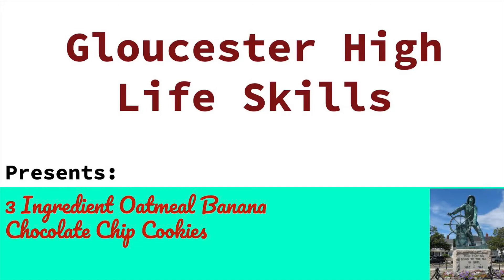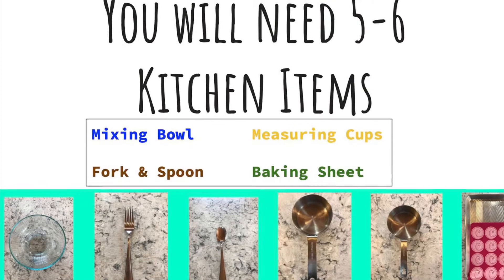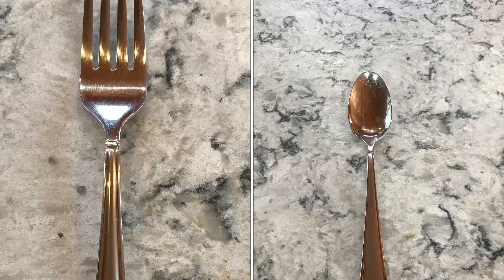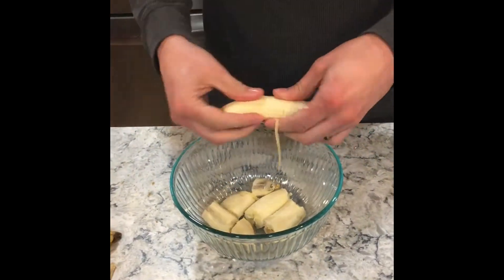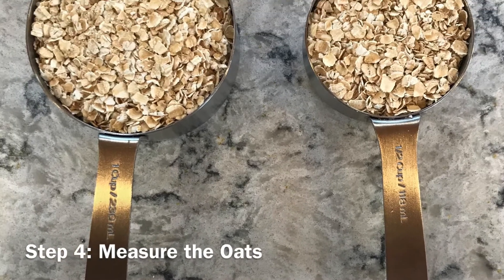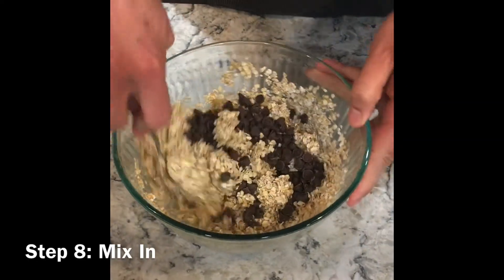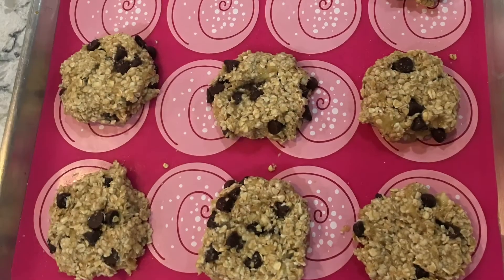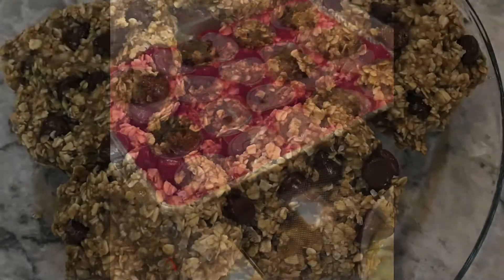Oatmeal Banana Chocolate Chip Cookies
Today we make a 3 ingredient Oatmeal Banana Chocolate Chip Cookie. With no added sugar these are a healthy alternative to typical cookies. With only a few steps and a short time in the oven, you can whip up this tasty treat in no time. You can also mix in raisins as well!